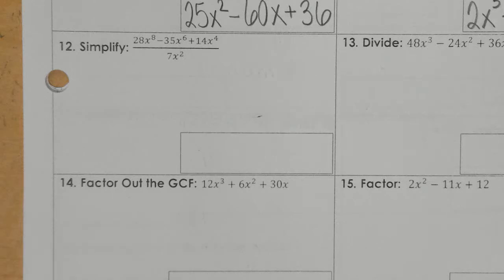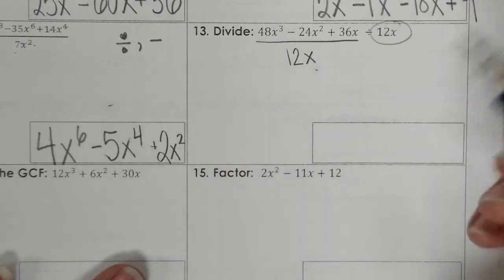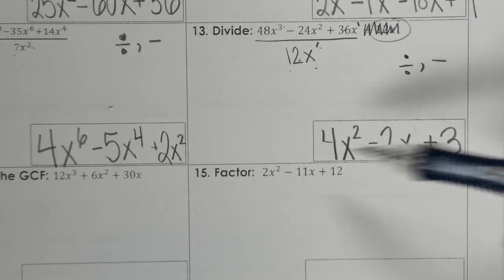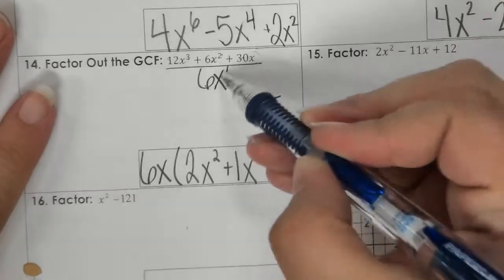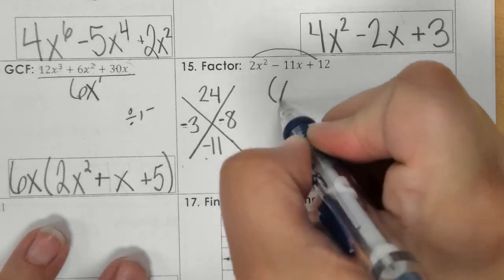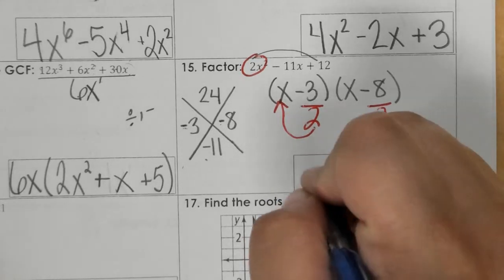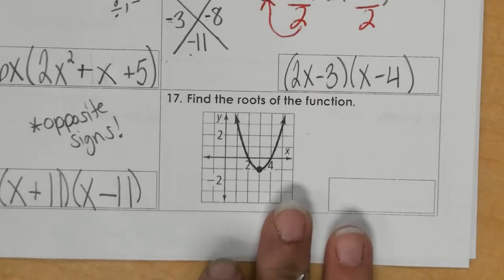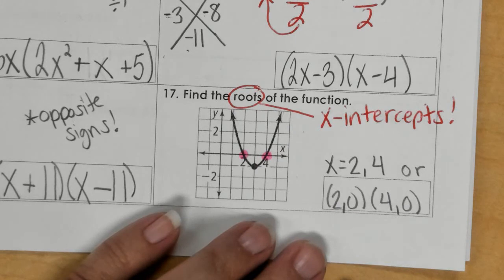Alg 1-2 - Final Exam Review #2 Part 2 [Questions 12 - 17]